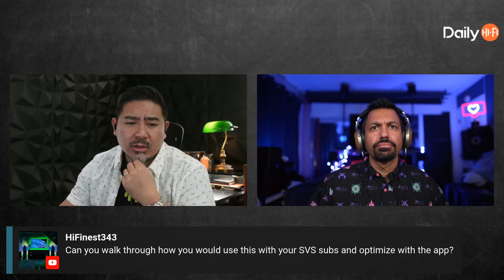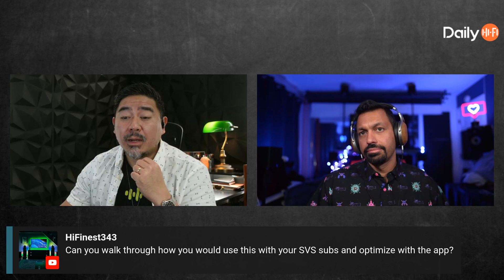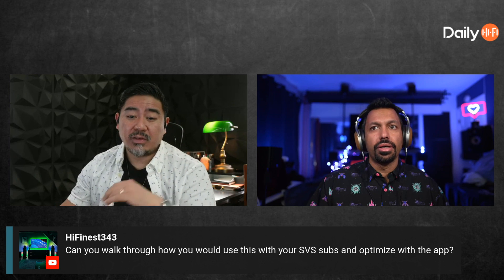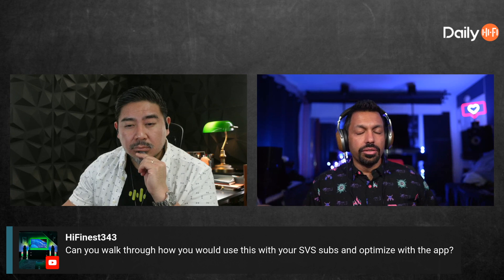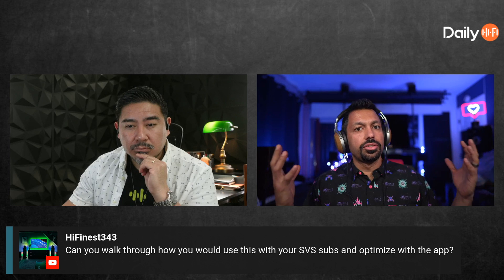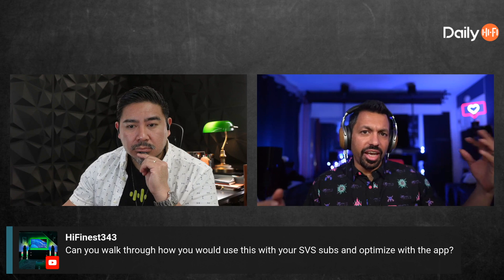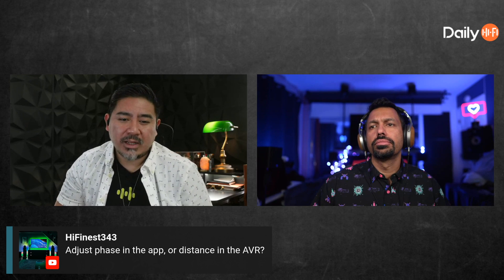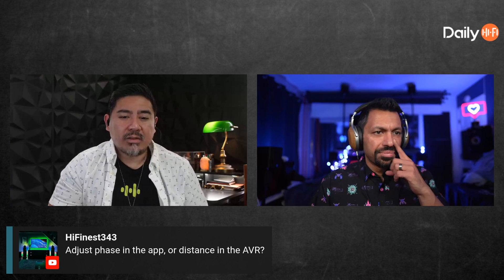SVS App & Receiver Distances & Spatial Audio Calibration Toolkit!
Spatial Audio Calibration Toolkit (12 days to preorder still at a discount)

For those with SVS subs did you measure audio distances with the Receiver/PrePro distance calibration through the room correction built in, then use the app to tweak? What if you have two SVS subs? Did you phase correct so both are in phase? Then use the Receivers room correction to calculate distances? Tell us how you set you system up and what you found useful along the way in the comments section!